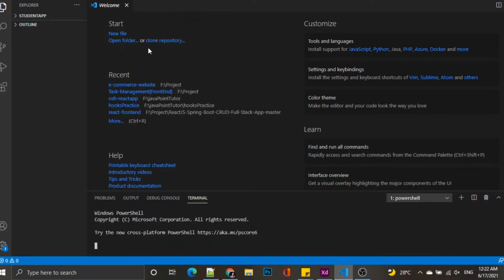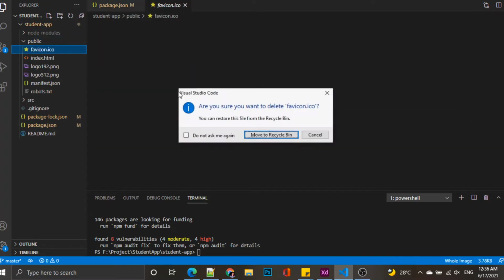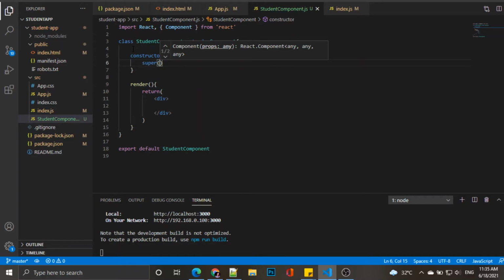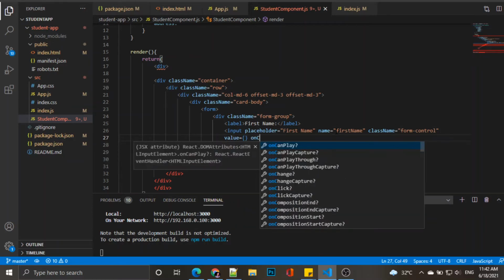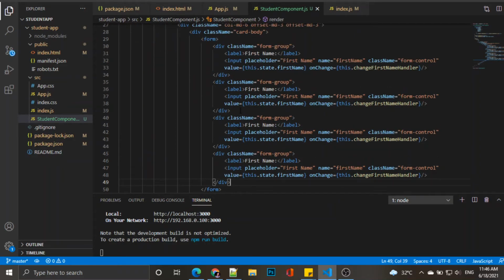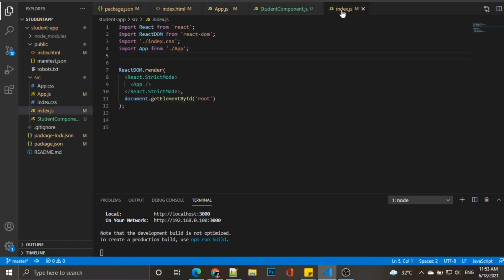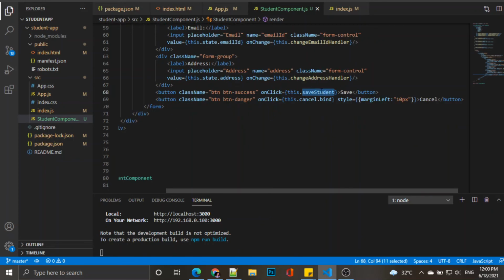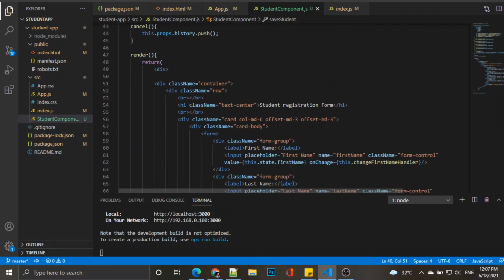Student Registration Form Using React #2 | Basic of Form Handling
In this tutorial, I demonstrate a simple Student Registration Form using React. This video includes explanation about class component, render method, state and how to use event handlers in the form

🟠React Basics #1 | Learn the react basics in 5 minutes